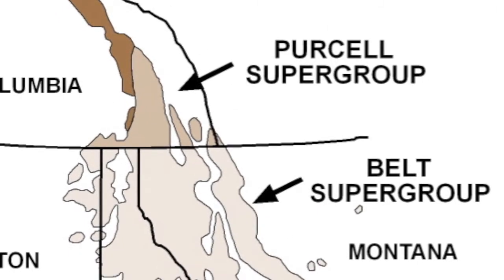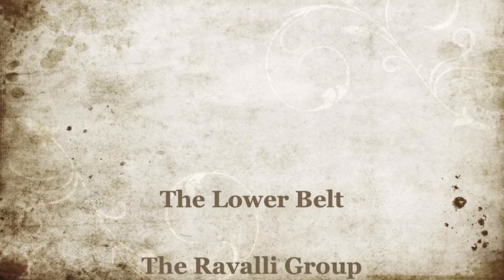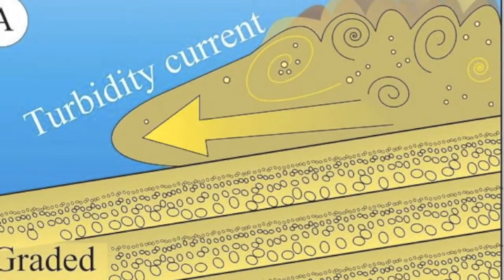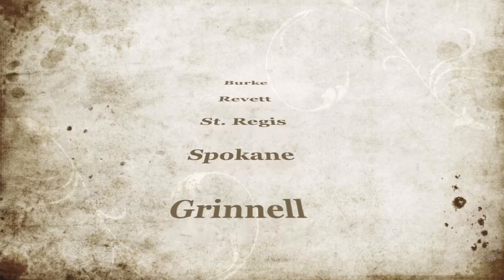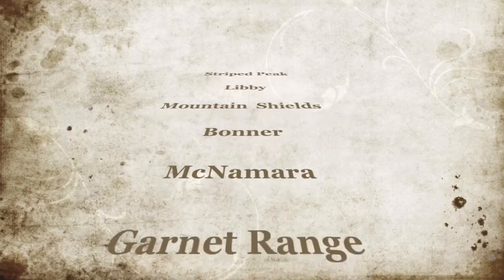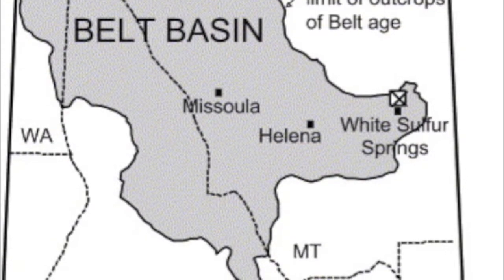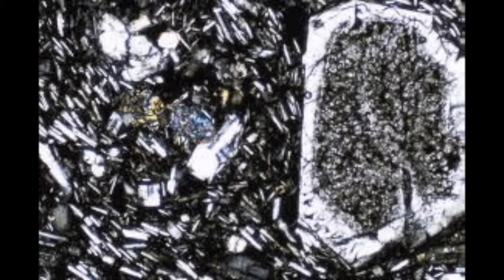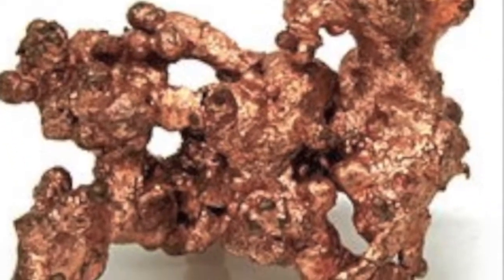The Idaho Belt Series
Geoscience 100
Lab D